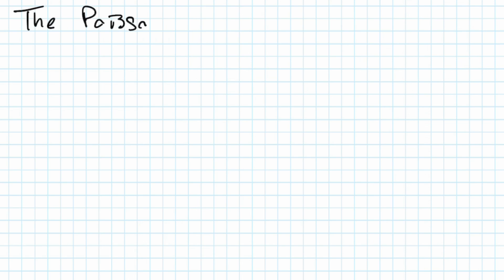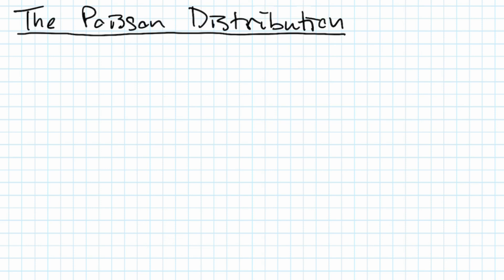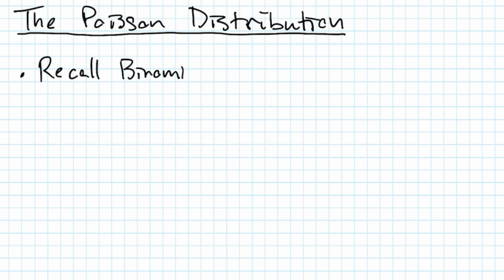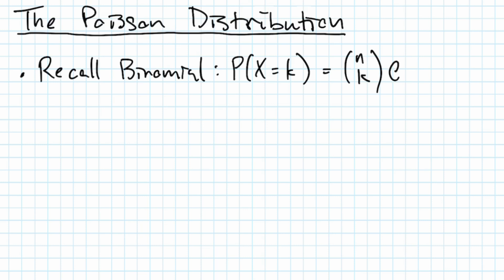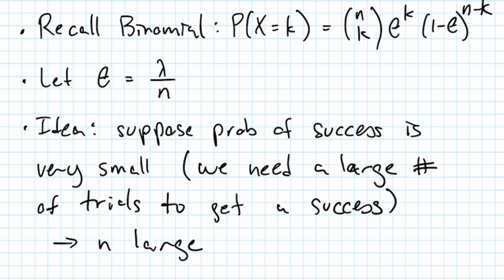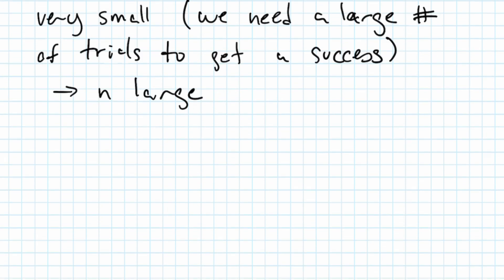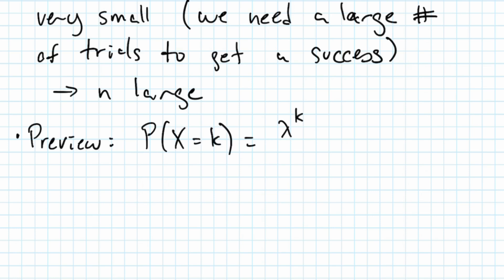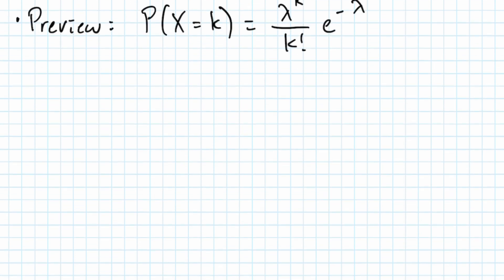How to Derive the Poisson Distribution (Probability for Data Science & Machine Learning)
Probability Course Coming Soon!

Get the discount when it comes out by signing up to the newsletter